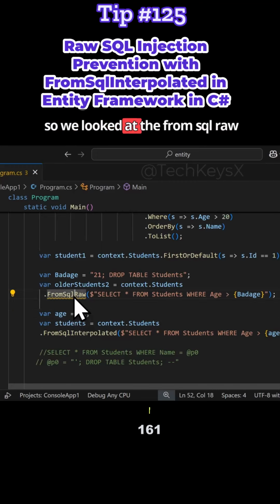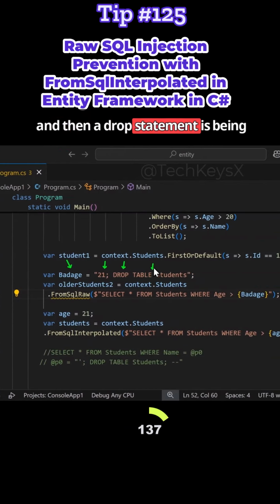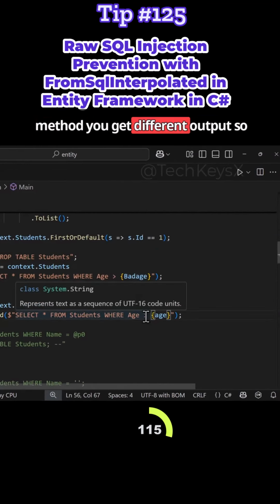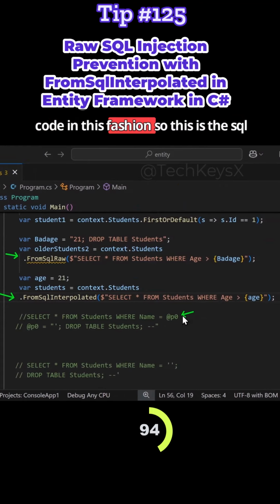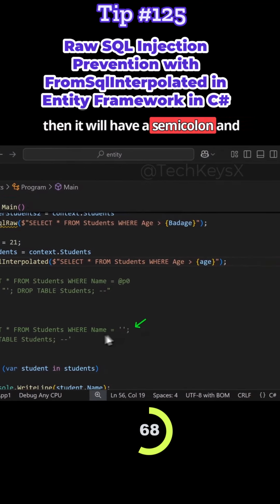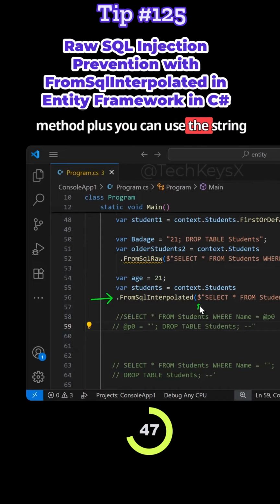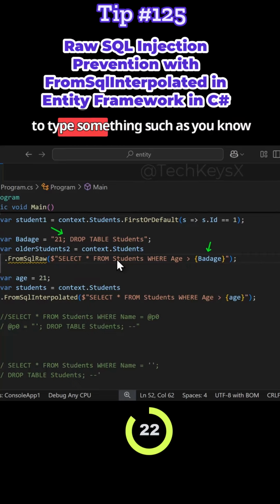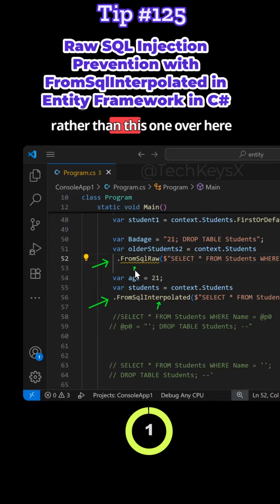Raw SQL Injection Prevention with FromSqlInterpolated in Entity Framework in C# Tip #125